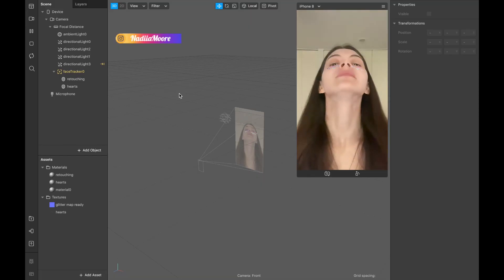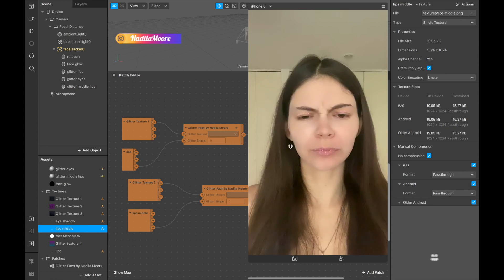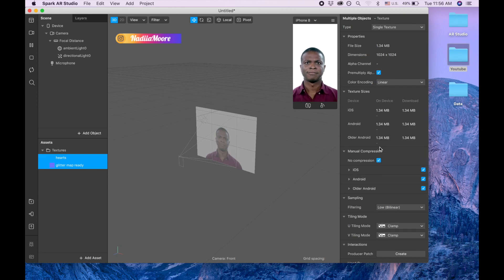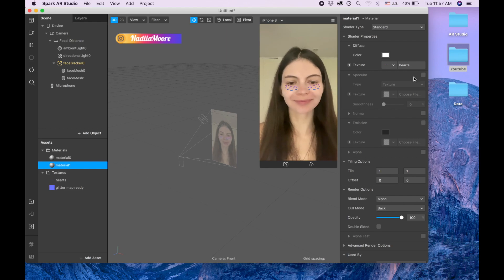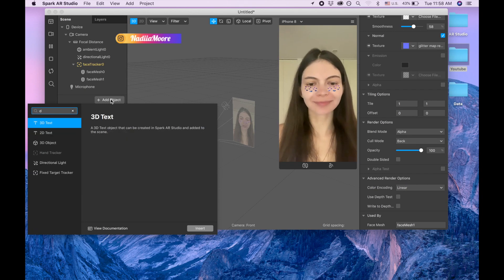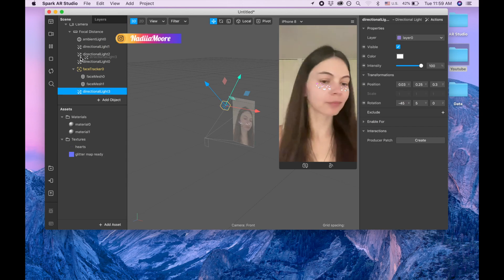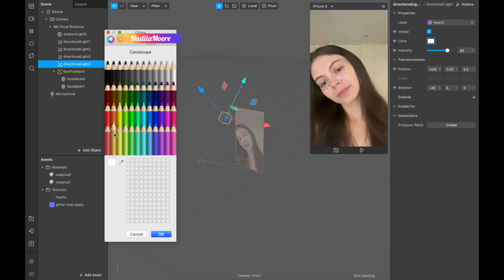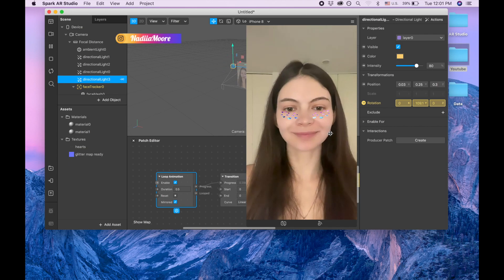Glitter for Instagram/Facebook Filter in Spark AR